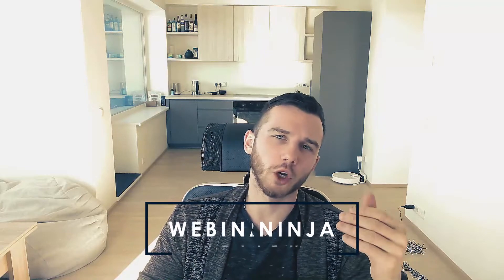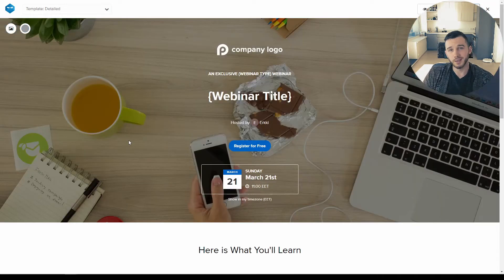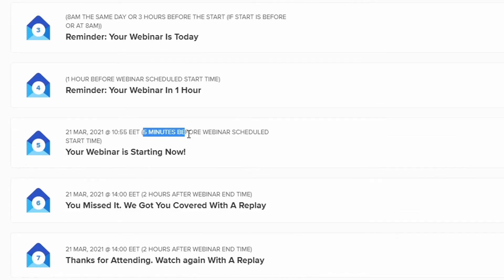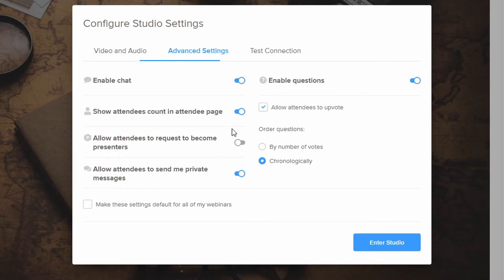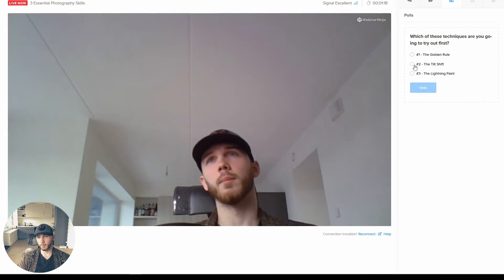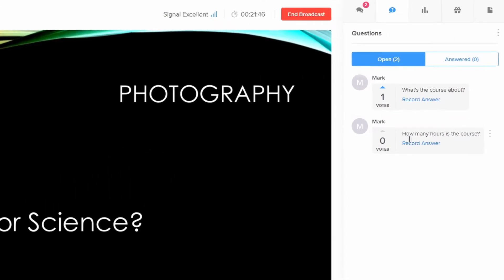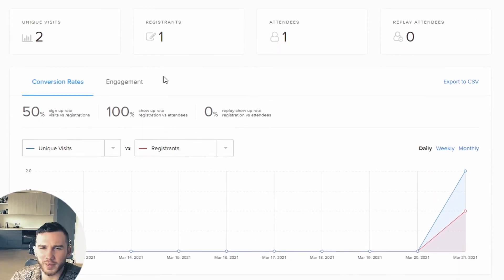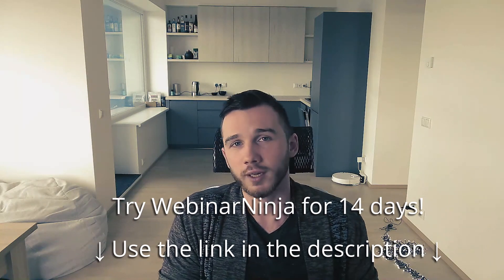WebinarNinja 6 Review: Game-Changer for Live & Automated Webinars? 🤔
This WebinarNinja review will give you an overview of the key features to look for in live and automated webinar platforms.

With the WebinarNinja 6 release, the software has seen significant improvements in presentation tools, like slideshow controls and layouts.

The audience interaction tools have gotten a total makeover. It's now incredibly easy and intuitive to set up the polls and offers.

Also, the webinar analytics dashboard will display important metrics that will help you improve on your webinars.

WebinarNinja Review video timeline:
1:36 - Webinar Landing Pages
3:27 - Reminder Email Setup
4:49 - Presentation Tools and Slides
6:37 - Attendee Perspective
6:45 - Audience Interaction Tools
10:12 - Slide Presentation and Layouts
11:05 - Webinar Analytics Dashboard
12:28 - Pricing and Trial